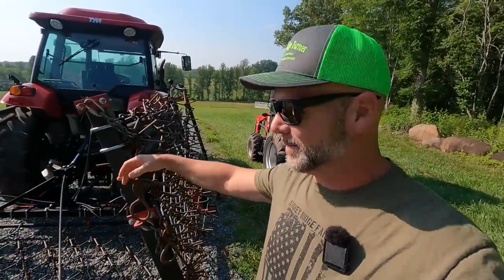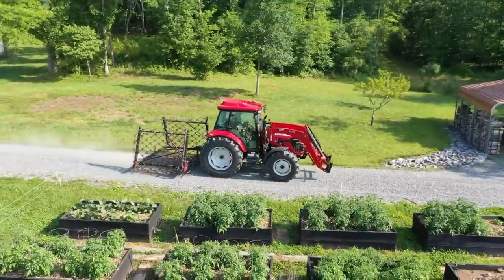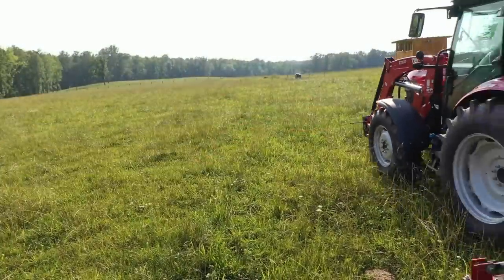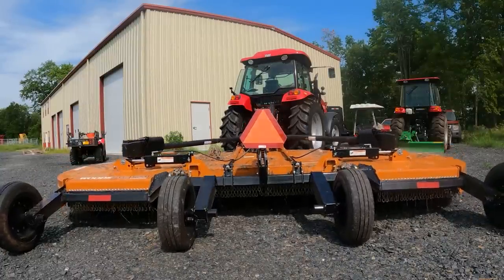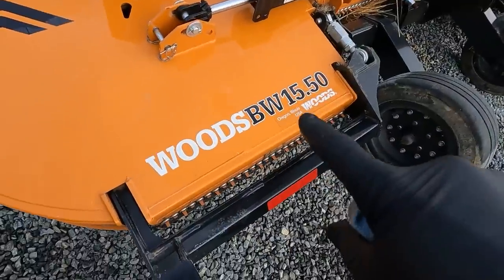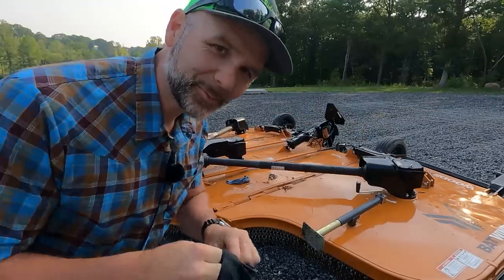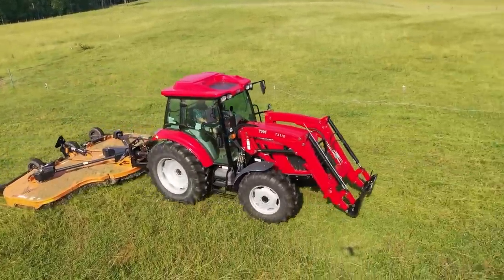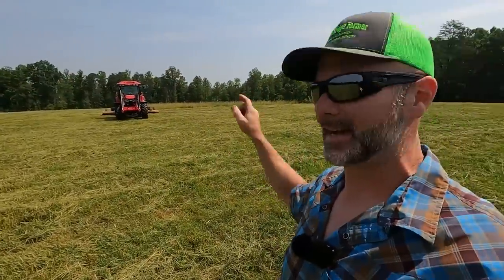Drought Proof Your Land, Simple pasture land management that works!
Drought Proof Your Farm Property Without Chemicals Fertilizer...Start now!  Come along as we show you a little summer pasture management here on the farm...we'll talk about grazing, pasture management and building your soil! Hope ya'll enjoy!